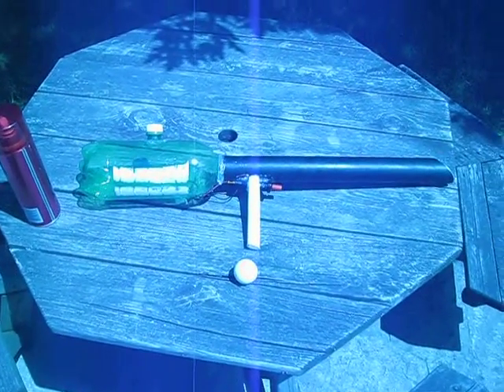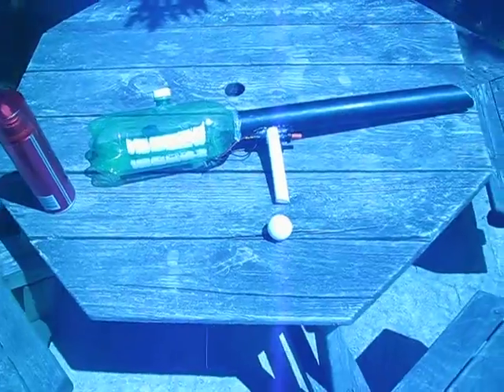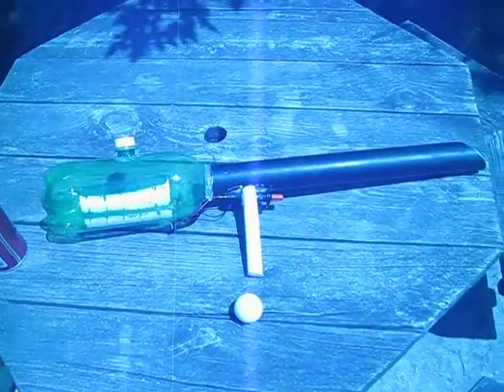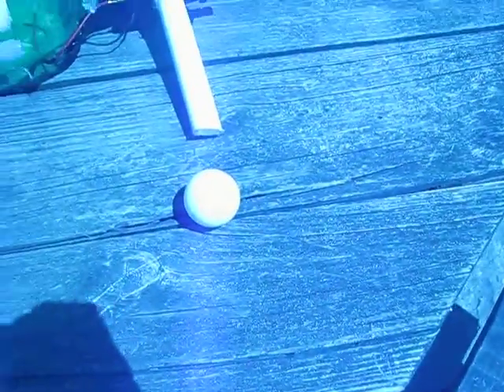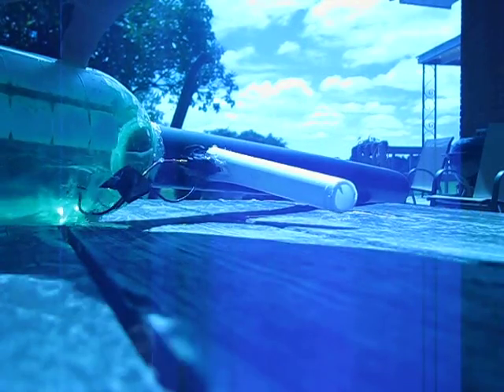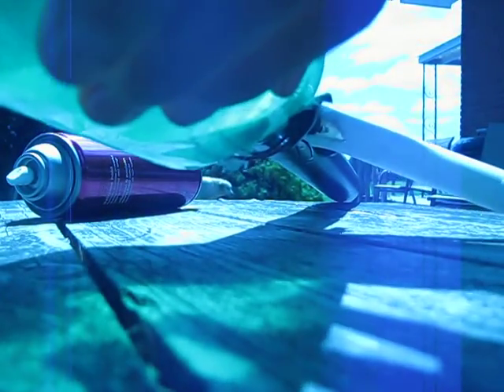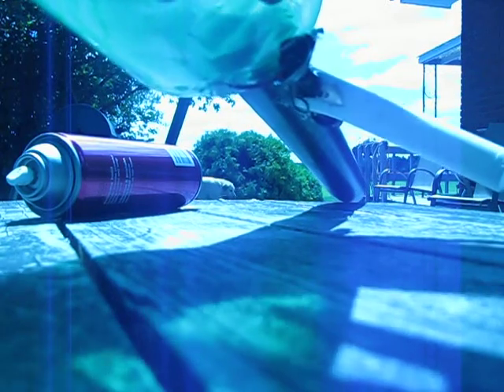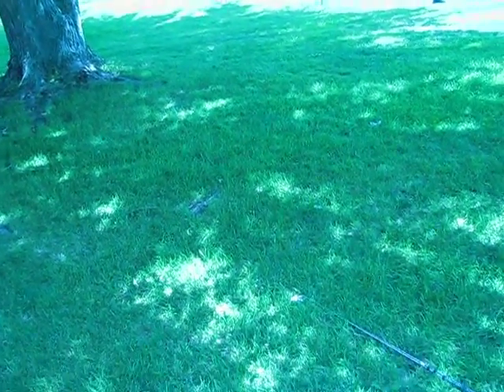ping pong ball gun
a very simple fun and safe gun